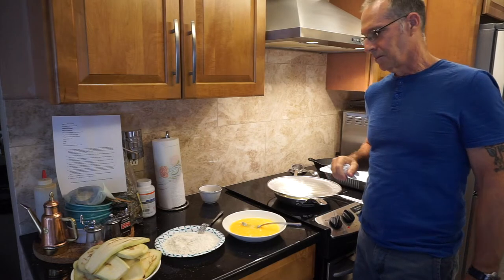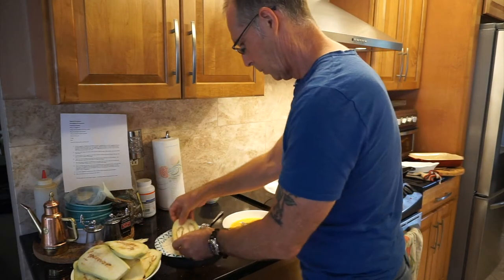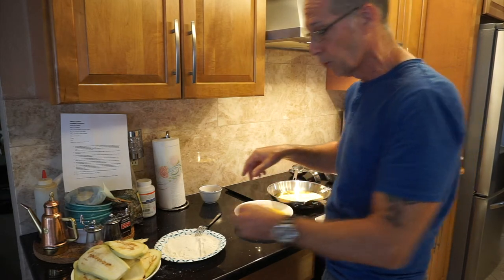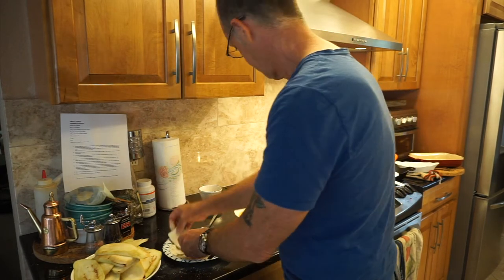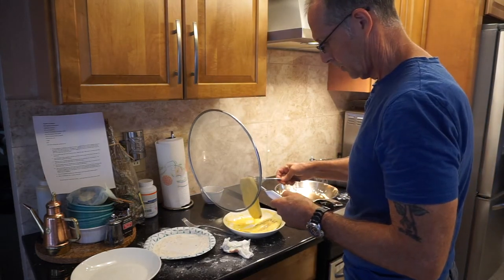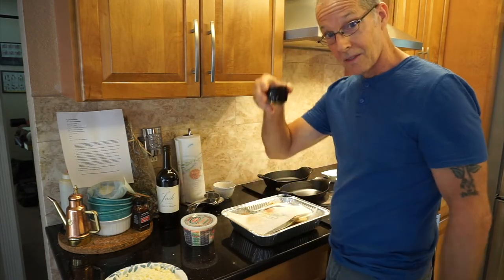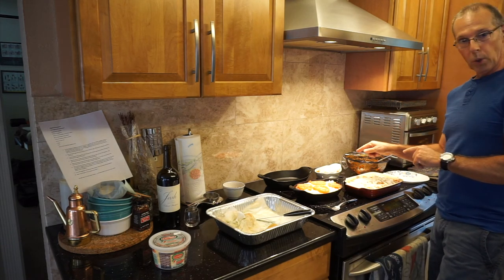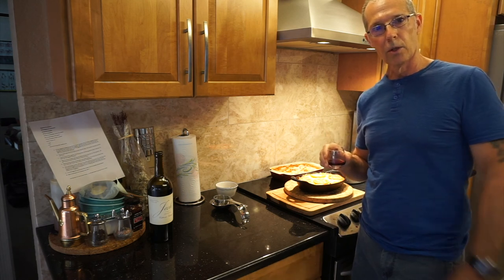Parmigiana di Melanzane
Nonno makes an authentic Parmigiana di Melanzane (baked eggplant) family recipe from Italy.
800 grams eggplant
250 gr mozzarella cheese
80 gr parmigiana cheese
1/2 cup flour
2 eggs
2 cups of Italian tomato sauce(see my YouTube video)
1) cut the eggplant lengthwise, sprinkle with sea salt, layer and let sit for 1 hour. (Place a plate over the eggplant with 2 cans of sauce to press the eggplant) after 1 hour, rinse and dry the eggplant
2) salt the eggs and whisk in a bowel, put the flour in another bowel
3) cover each eggplant with flour, shake off the excess, dip into the egg mixture
4) pan fry the eggplant in olive oil until golden brown
5) place enough tomato sauce to cover the bottom of a pan, next place 1 of the 2 layers of eggplant in the pan
6) cover the first layer of eggplant with tomato sauce, sprinkle with 1/2 the mozzarella and parmigiana cheese over the first layer of eggplant
7) add the second layer of eggplant, cover with tomato sauce, add the remaining mozzarella and parmigiana cheese
8) cover and bake at 425 for 20-30 minutes